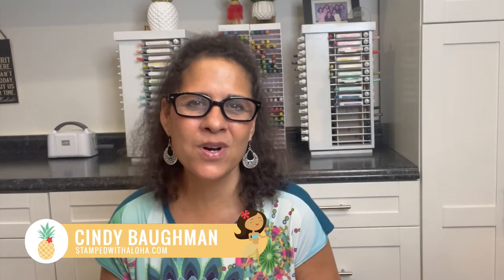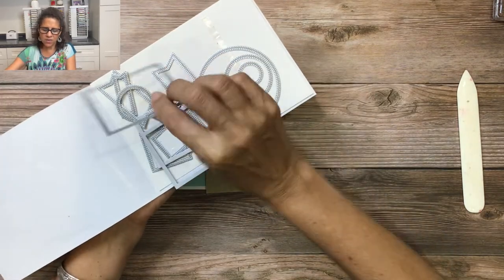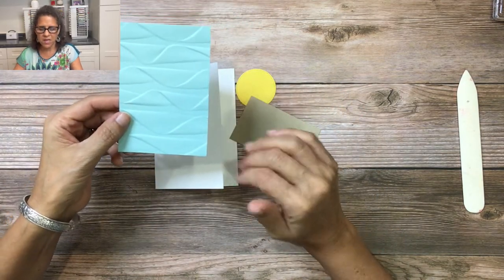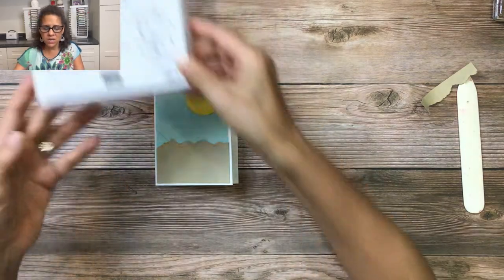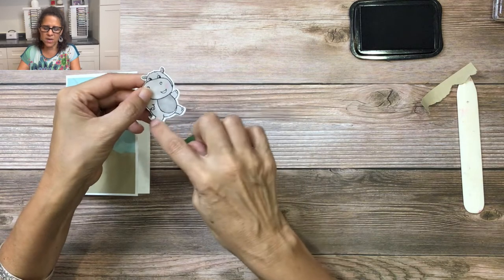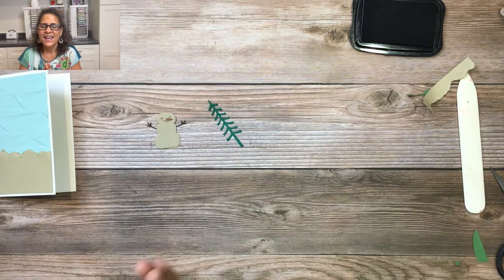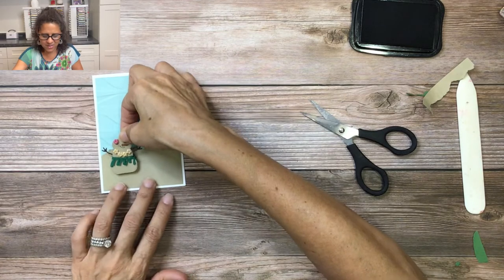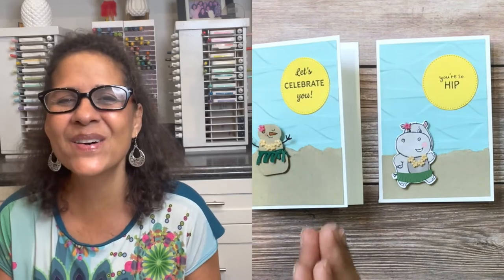Hula Snowman Card and More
Project #4 of my Summer Pool Party Class.  Learn to create a Hippo Hula Girl Card and a Snowman Hula Girl Card using the latest products from Stampin' Up!